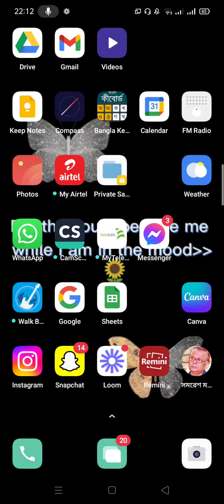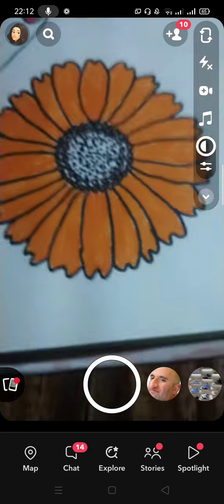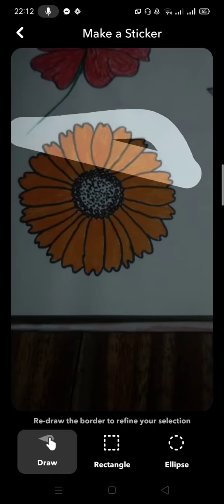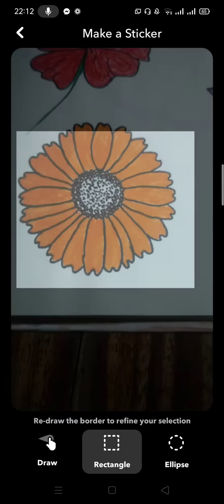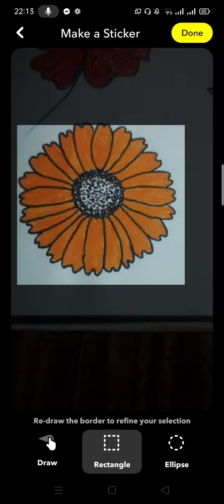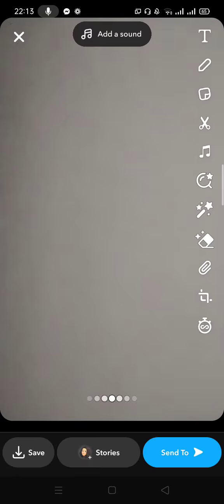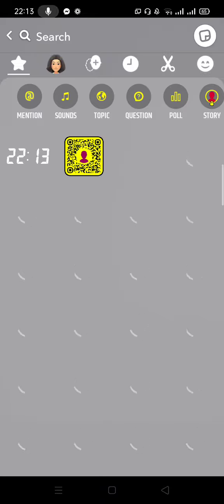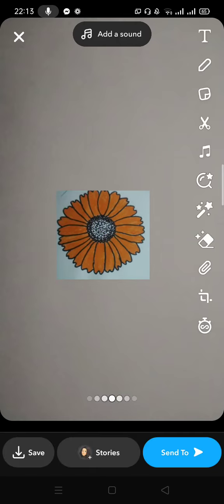How to Make Stickers on Snapchat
Hello viewers, in this video you can learn how to make stickers on snapchat.And I also show you the process how to use the stickers.Hope you find this video helpful.